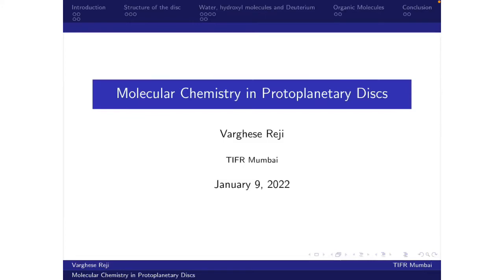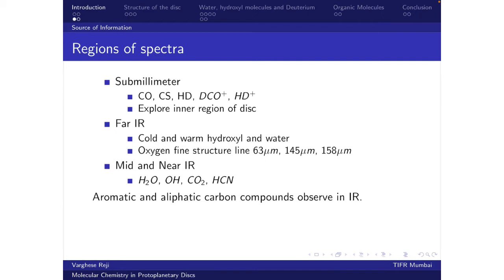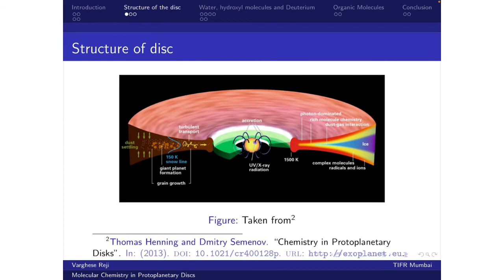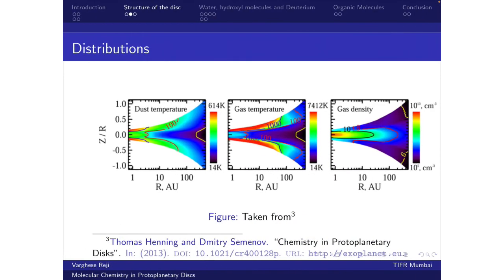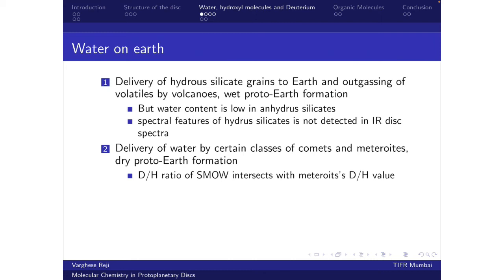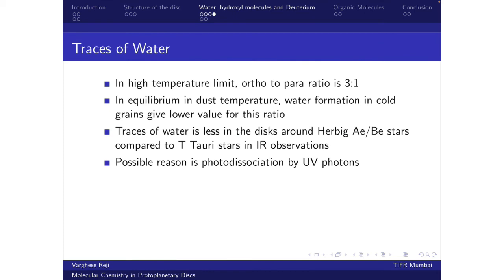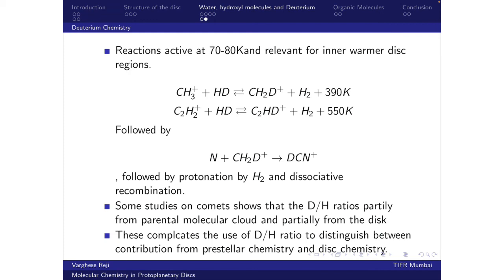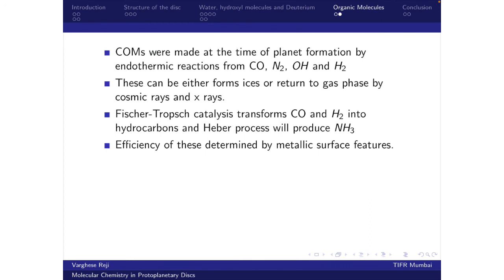Molecular chemistry in Protoplanetary Discs- Termpaper, PCISM